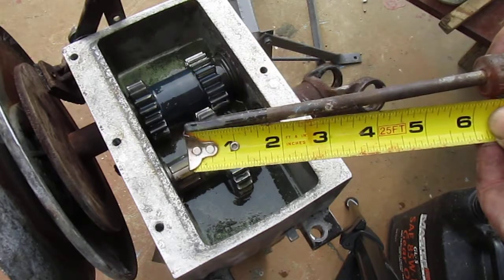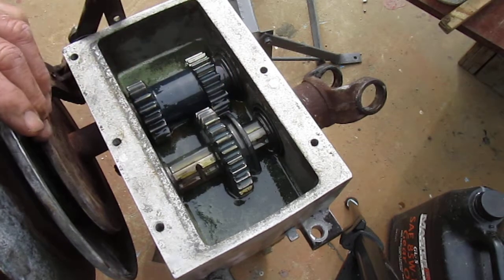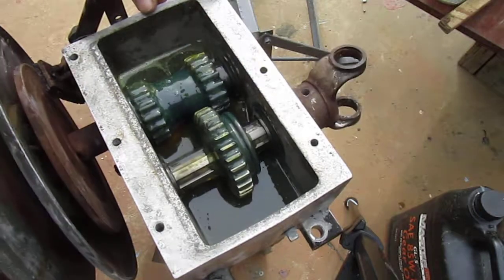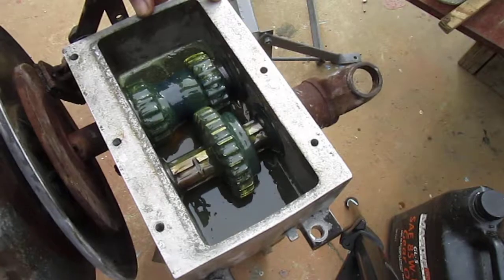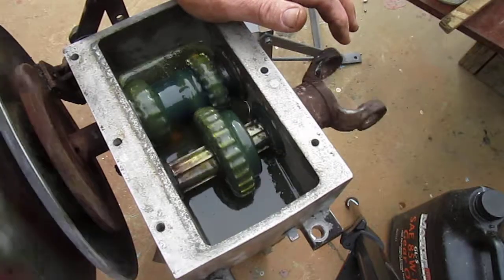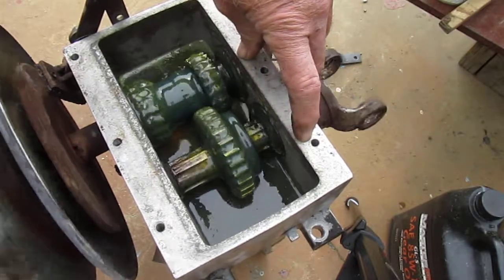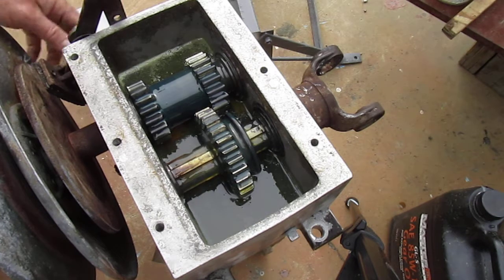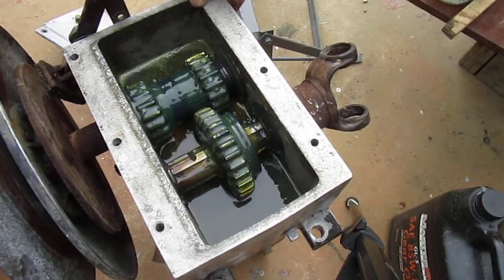Woodings Gear box oil level. Woodings rail car series.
Some thoughts on why these things fail and a look inside. Notice this series box does in fact, run though the idler gear when the car is going forward.